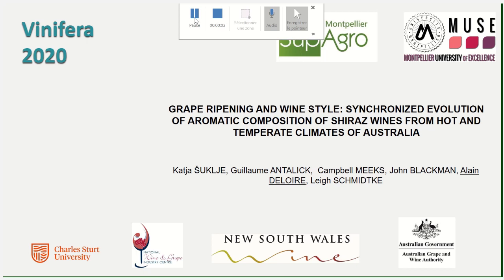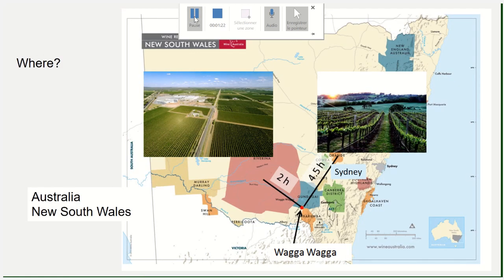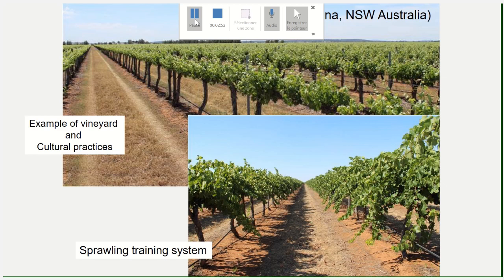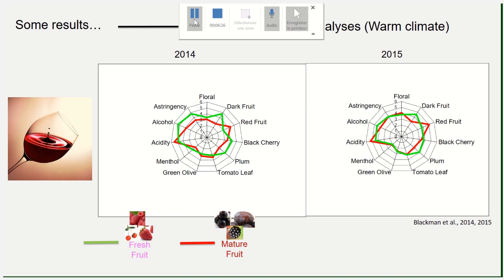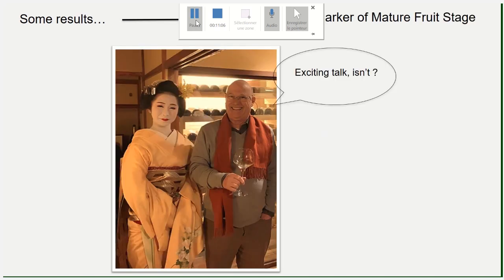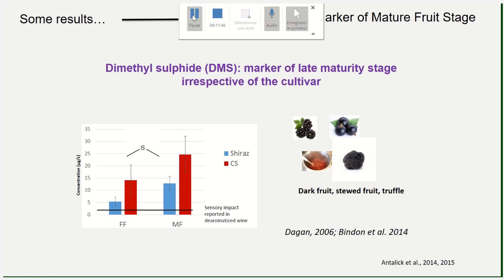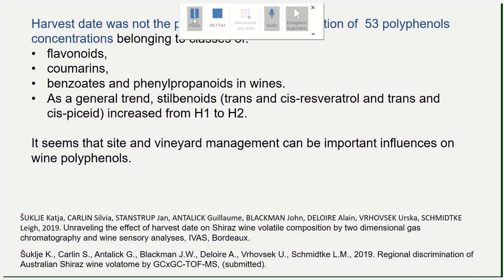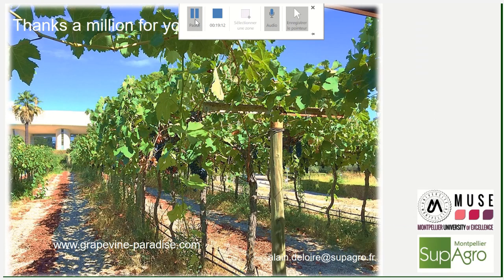Grapevine sequential harvest vinifera 23032020 Deloire et al V1 audio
Harvest dates are crucial, impacting on berry composition and wine aromatic profiles